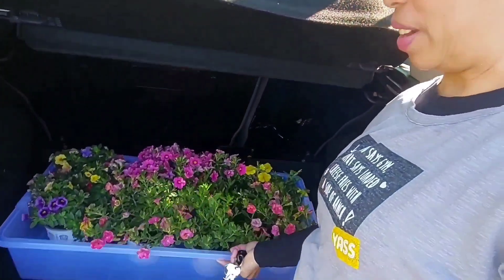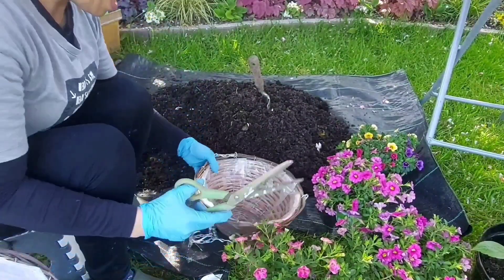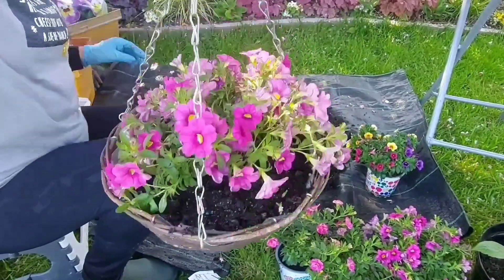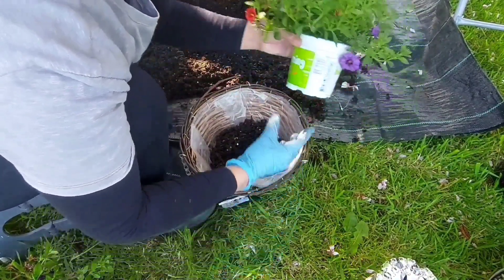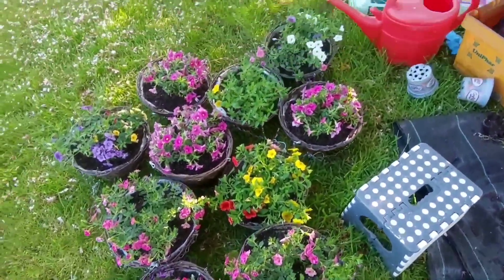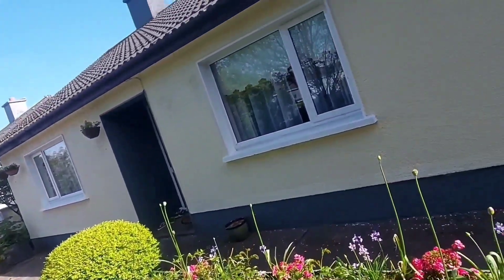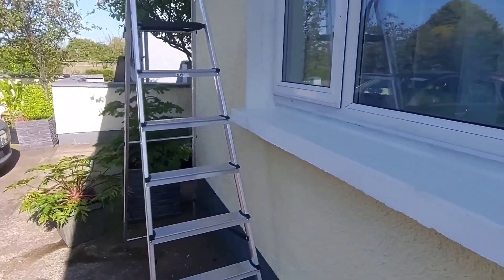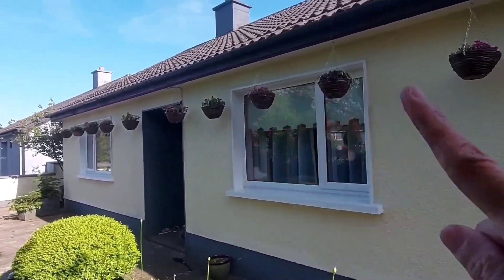FLOWER HANGING BASKETS AND TIPS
On this vlog, I made my flower hanging baskets . I did 14 baskets and I use calibrachoa mix colour of flower. Also known as million bells is one of the most popular plant of growing outdoor. They have variety of colour like coral, yellow,  orange , red, pink , blue, purple, burgundy, lavender and more...multi colour or stripe colours. It has a simple demand sunlight , water and food, If  calibrachoa flower start to get  leggy as they often do at mid-summer, clip or pinch them back to encourage branching and new flowers. Note; don't trim Offord than 20% of your plant at one time, this can cause too much stress .
God bless..